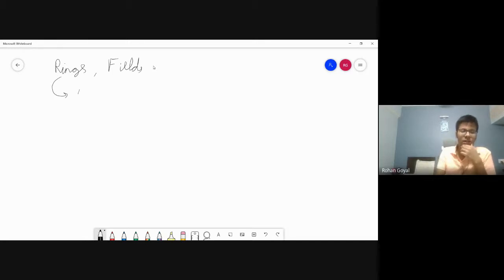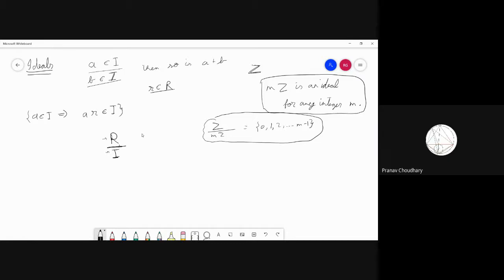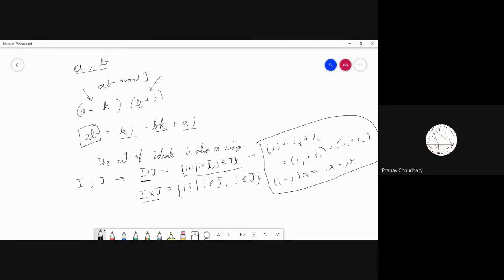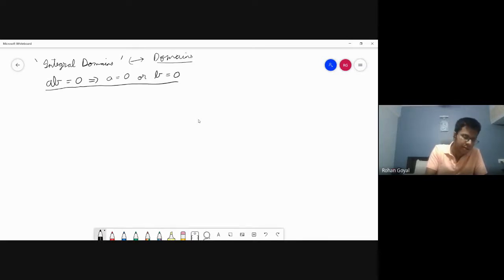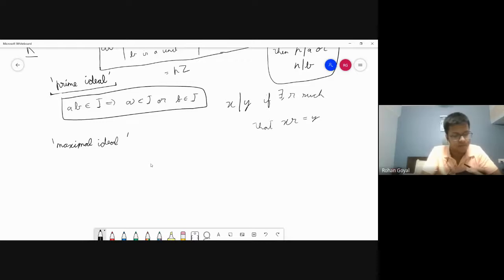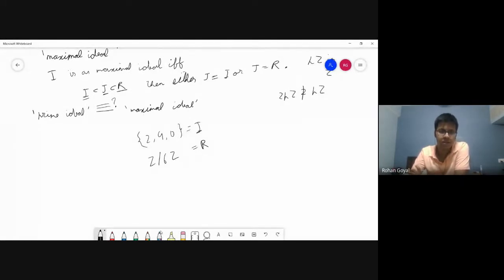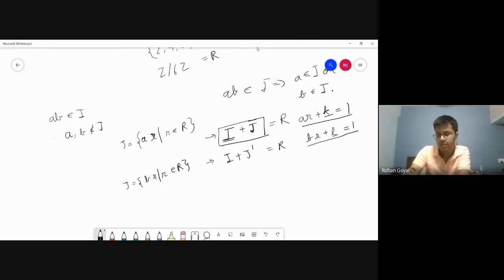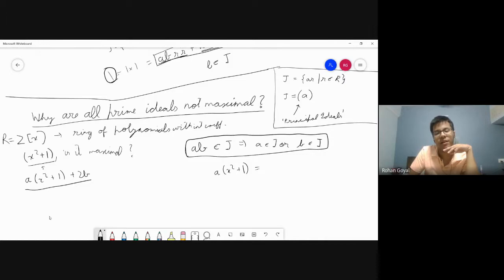Intro to Commutative rings and ideals by Rohan Goyal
The session was an introduction to commutative rings and ideals and was conducted by Rohan Goyal. We introduced commutative rings and ideals and further discussed special types of ideals such as prime ideals, maximal ideals, and domains like EDs, and PIDs, UFDs. Bonus points for knowing full forms.
The prerequisites are the definitions of fields and rings.